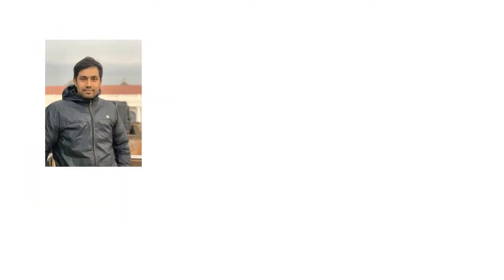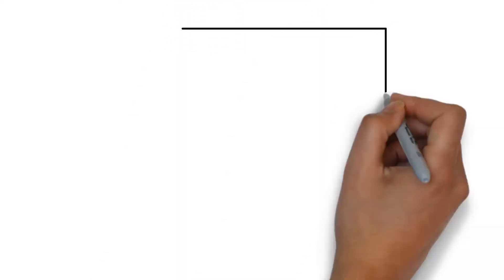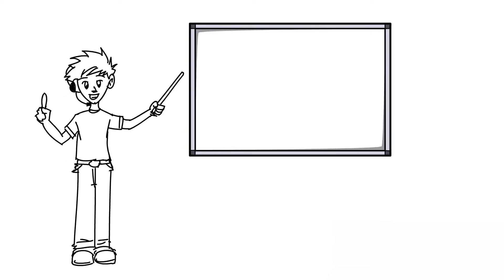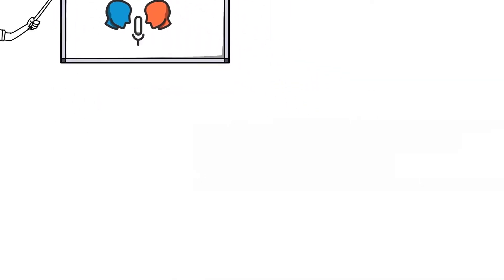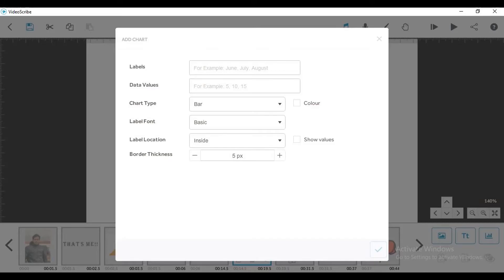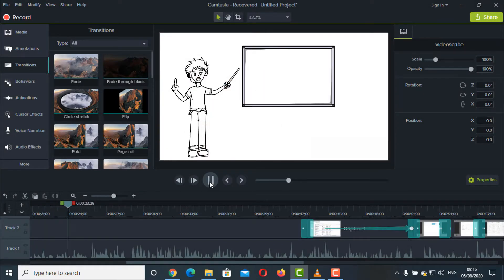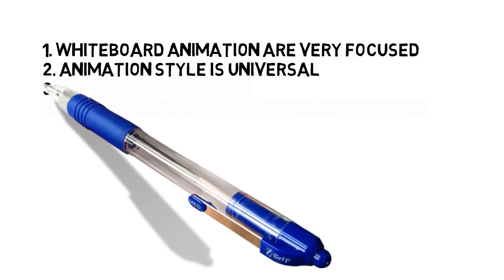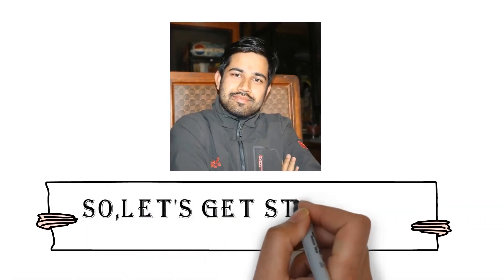Videoscribe Tutorial 01 | Videoscribe Introduction | Whiteboard Animation | Getting Started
Hello Everyone!! I am here to teach  everything about the videoscribe through series of videos and practice sessions. In case if you don’t know, videoscribe is a whiteboard animation software. Whiteboard animation is the process in which an author physically draws and records an illustrated story using a whiteboard. In whiteboard animations, the author usually shares his or her stories that are drawn by hand or marker. This makes the viewers to get engaged more than on the other ways of story telling. We can also add voice over that makes the viewers to see the animations with soothing sounds that makes the viewers more focused in the action.

You should not have to get any background knowledge to start with this program. All you need is a computer with the videoscribe software installed.. and that’s it we are ready to go.
We will start from the very basics with knowing all the features of the softwares and end creating great animations. we will also learn about adding our images and other contents . we will also learn how to add the whiteboard animations we created into other editing softwares like Camtasia. Whiteboard animations are great way to deleiver your stories as
1. Whiteboard animations are very focused.
2. this animation style is universal
3. clear to understand
4. cheaper to produce and less time to edit.
So, I think now you are conviced that the whiteboard animtaions are useful and videoscribe can make it in the best way, So, Lets get started..